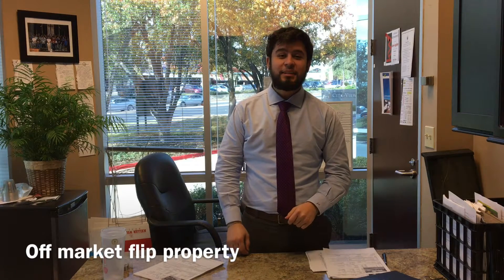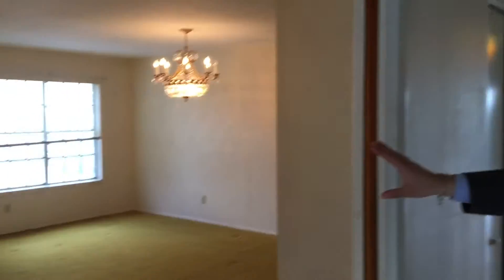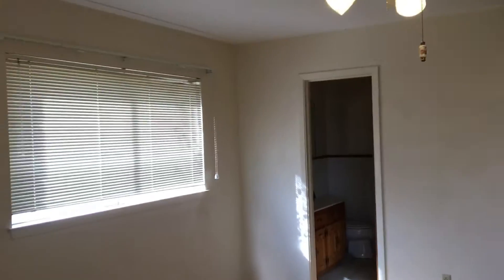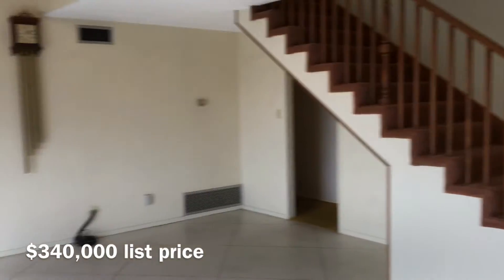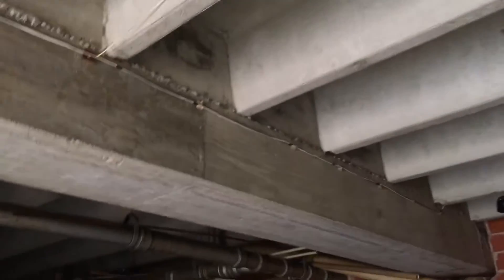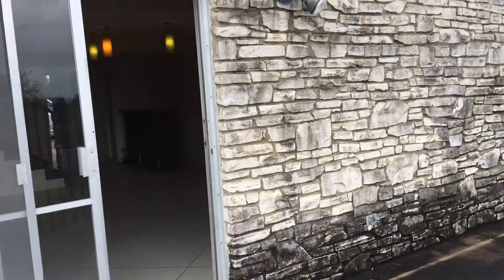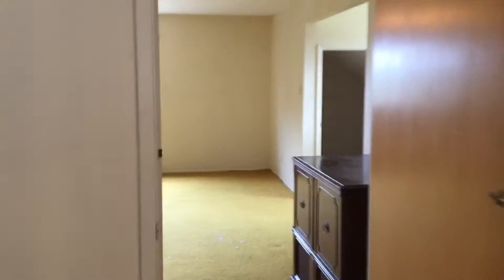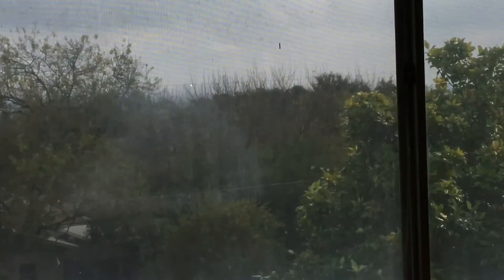Off market property tour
Real estate investment in San Antonio TX, listed by Jaime Aguillon listing specialist at Christ&Team @ Keller Williams Realty.